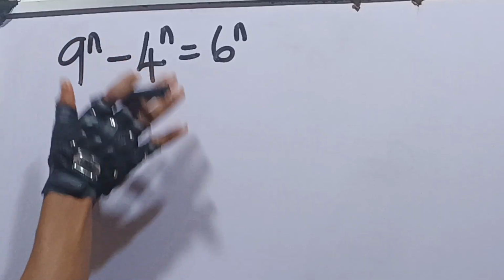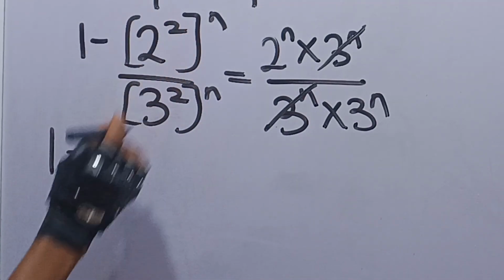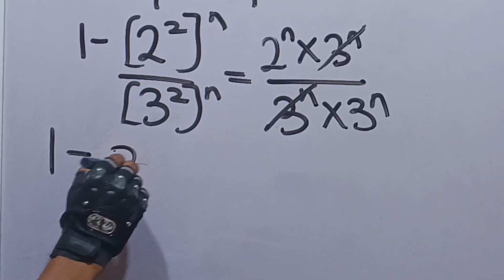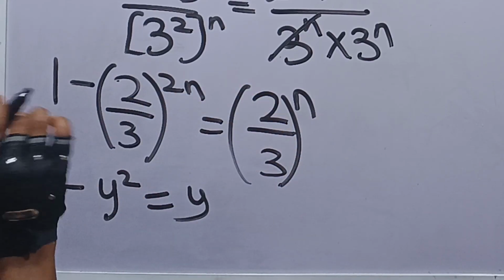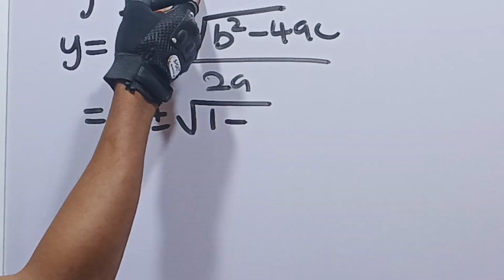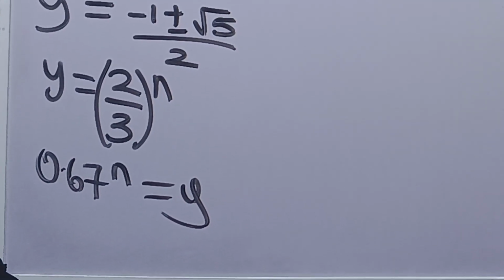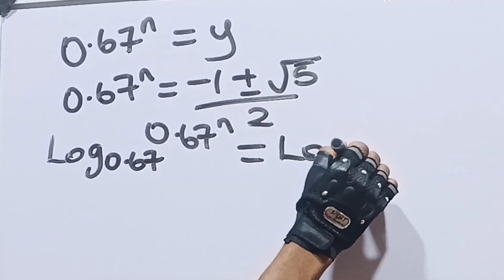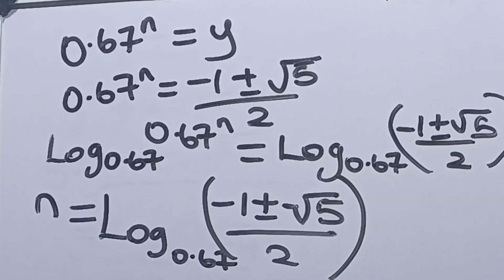Germany | Can You Solve This? | Math Olympiad